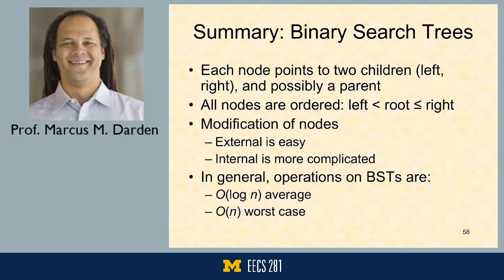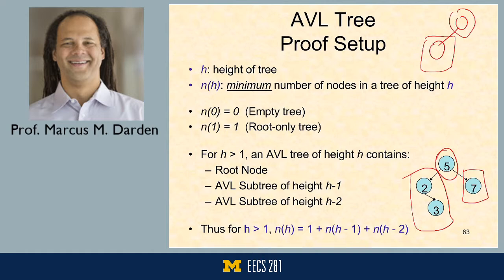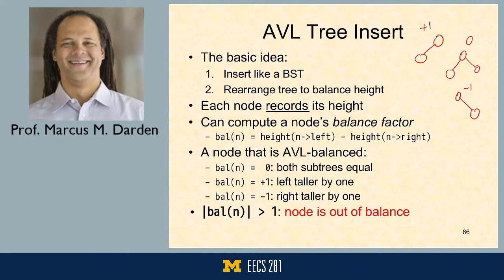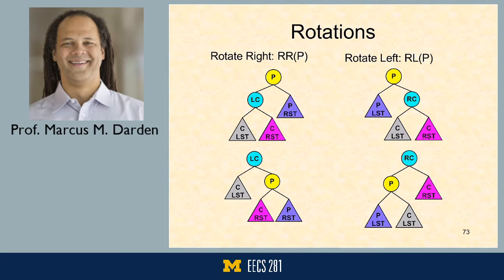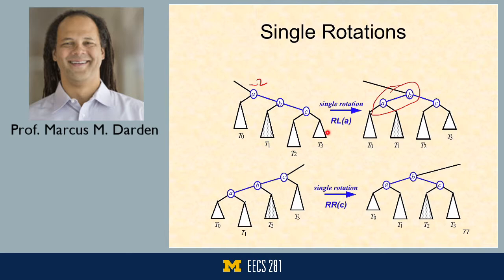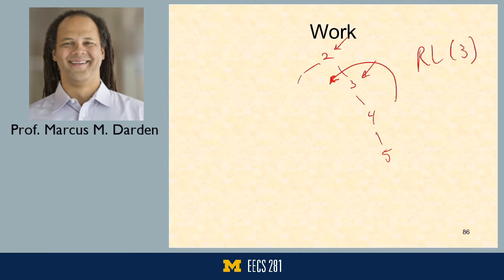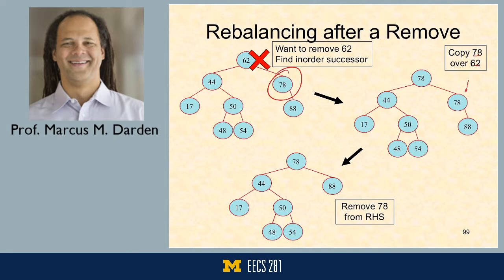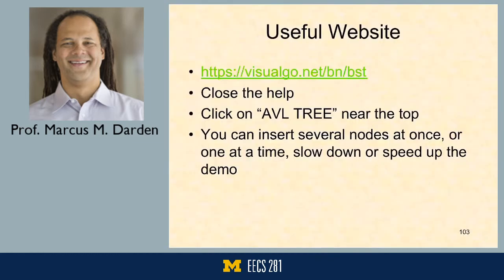EECS 281: S20 Lecture 17 - Binary Trees and Binary Search Trees; AVL Trees